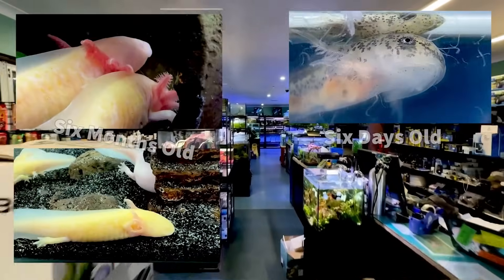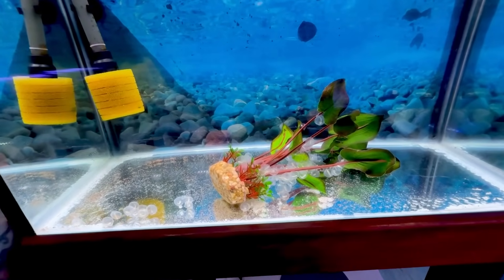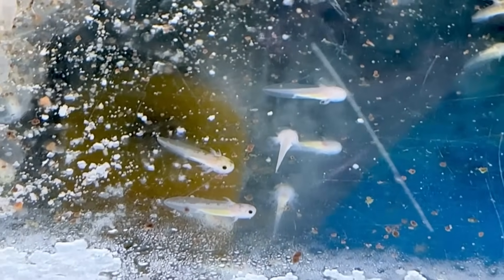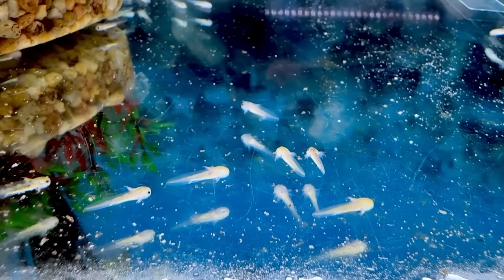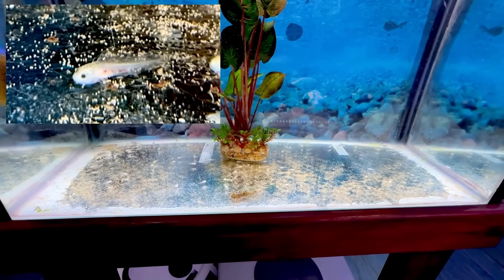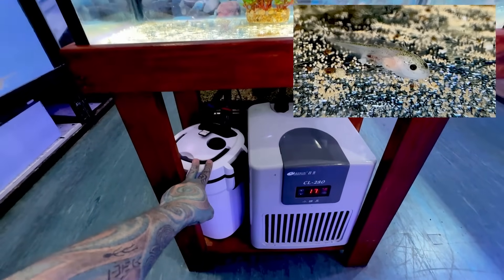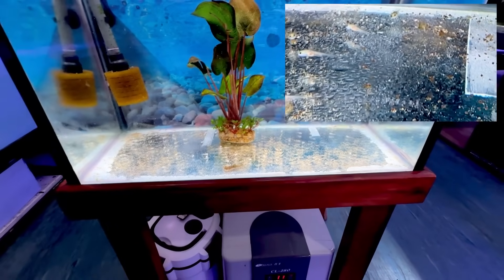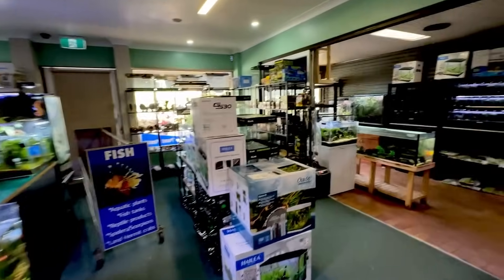BABY AXOLOTLS HATCHING! Axolotl Care & Setup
Baby axolotl's (Mexican walking fish) hatching from eggs and eating their first meal!
SO CUTE!

Axolotl fish
Axolotl tank setup
Axolotl feeding
Mexican walking fish
Baby axolotls
Baby axolotl
Axolotl tank setup
Mexican walking fish tank setup
axolotl
baby axolotls hatching
axolotl eggs
Mexican walking fish eggs
how to care for Mexican walking fish
how to keep Mexican walking fish
HOW TO RASIE AXOLOTALS
HOW TO KEEP AXOLOTLS
HOW TO FEED AXOLOTLS
WHAT TEMPATURE DO AXOLOTLS NEED
WHAT PH DO AXOLOTLS NEED
HOW TO SET UP AXOLOTL TANK
HOW TO SETUP AXOLOTL AQUARIUM
WHAT TO FEED BABY AXOLOTLS
WHAT TO DO IF YOUR AXOLOTLS HAVE EGGS
HOW TO KEEP AXOLOTL EGGS
FIRST FOODS FOR BABY AXOLOTLS

axolts for sale
axe e lot al fish
axeelotals for sale
axolotls for sale
Mexican walking fish for sale

pauls aquariums brisbane
paul stingray brisbane